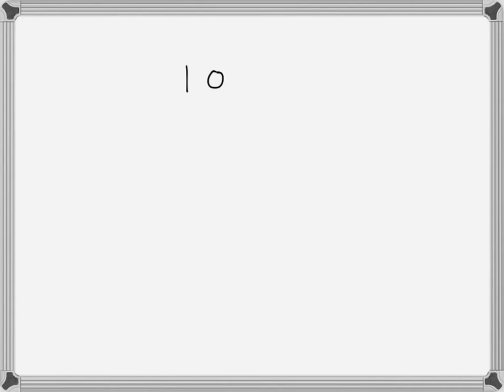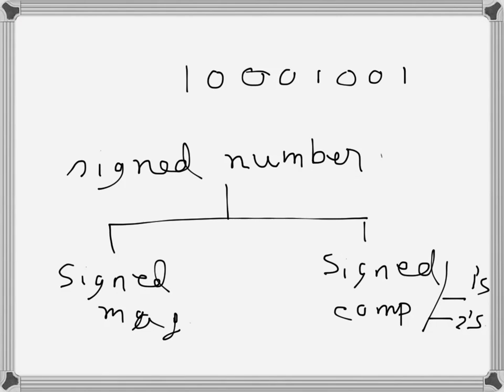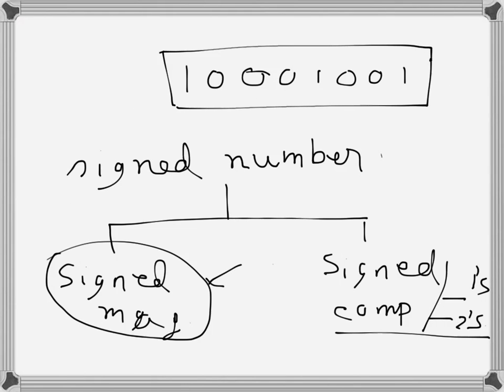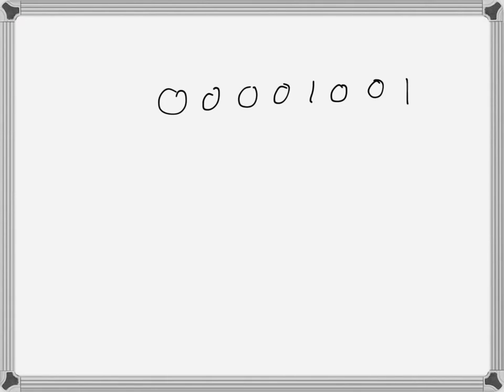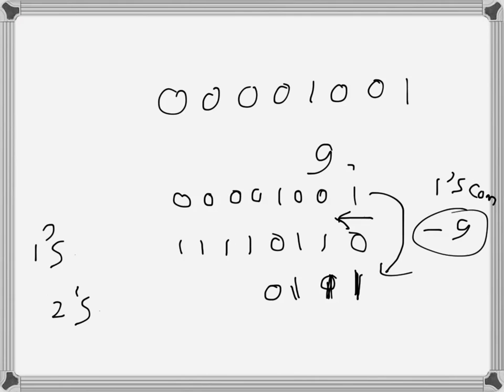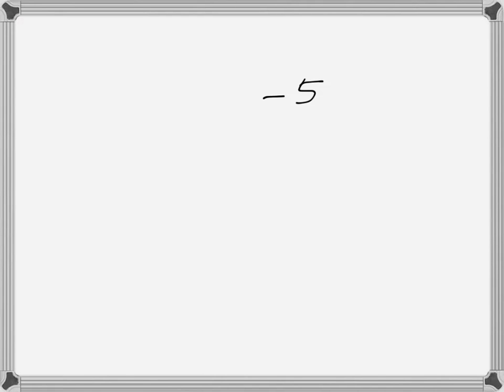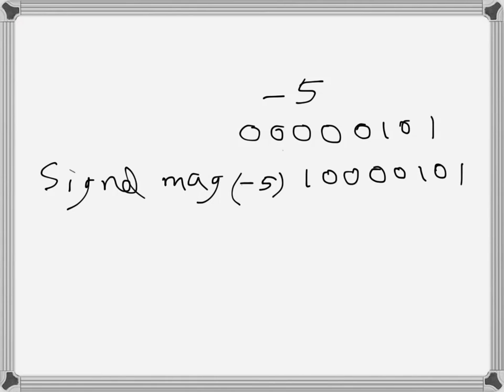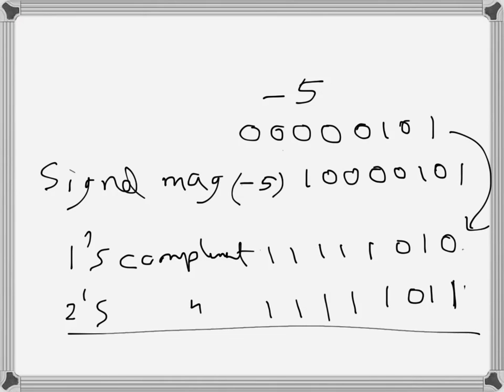Digital Electronics: Singed and Unsigned numbers.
In Binary number system, negative numbers are expressed as signed magnitude numbers or signed complement numbers. Signed complement numbers are of two kinds, signed 1's complement representation and signed 2's complement representation.